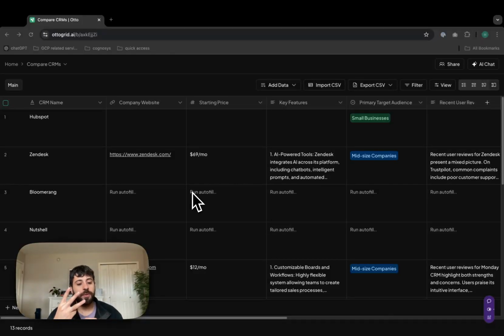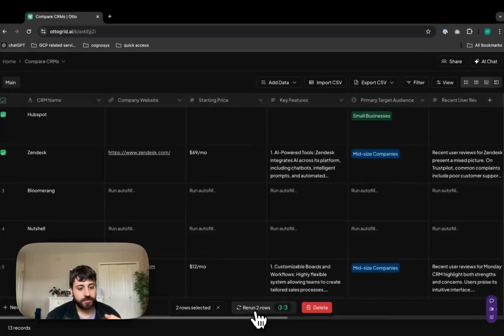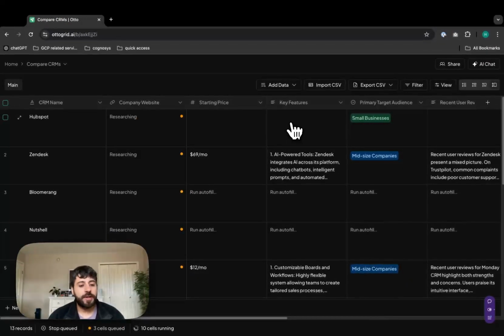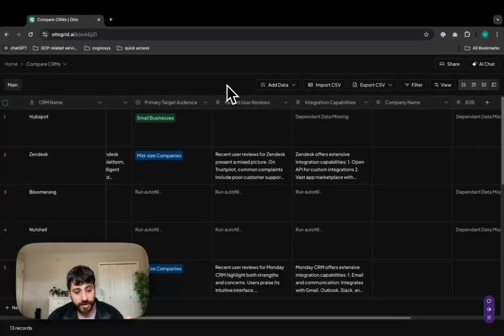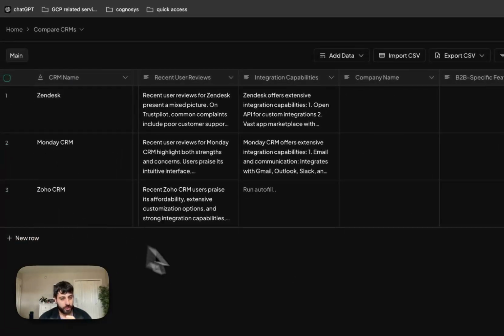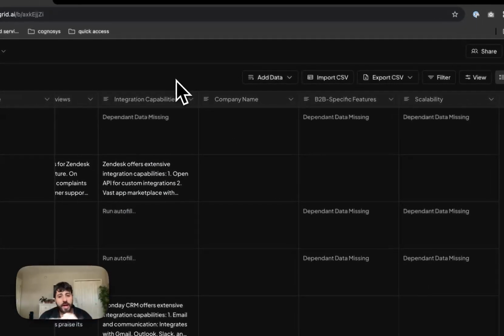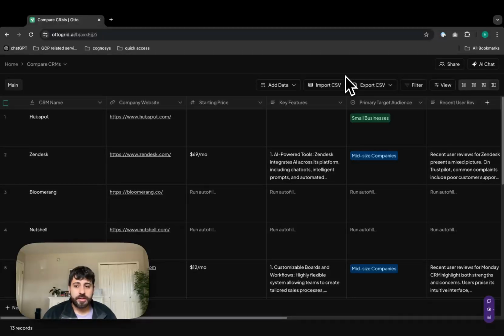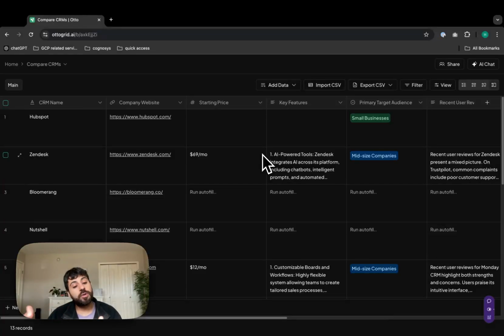Table Features in OttoGrid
In this video, we explore Ottogrid's table functionality and show you how to make the most out of your data tables. From managing individual cells to sharing your tables with others, we've got everything covered.

Here's what we'll dive into:

1️⃣ Cell Management – Learn how to run and control your cells with various options.
2️⃣ Filters – Discover how to filter your data to display exactly what you need.
3️⃣ Exporting Options – See the different ways you can export your table data.
4️⃣ Sharability – Understand how to share your tables efficiently with others.

⏰ TIMESTAMPS
00:00 Introduction
00:24 Cell Management
01:55 Filters
03:33 Exporting Options
04:06 Shareability